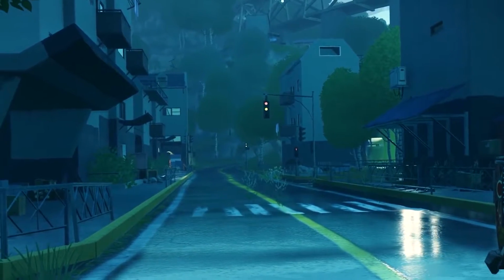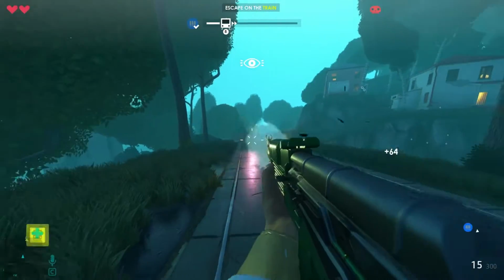Pandemic Express Early Access Review (2019) | WiseFishGaming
Pandemic Express Early Access Review:

I look at whether this game is worth buying at the moment, I also try and see if it is like Left 4 Dead which the devs state it is.